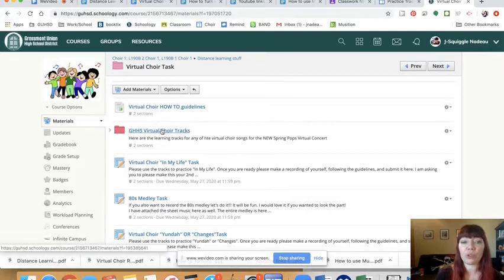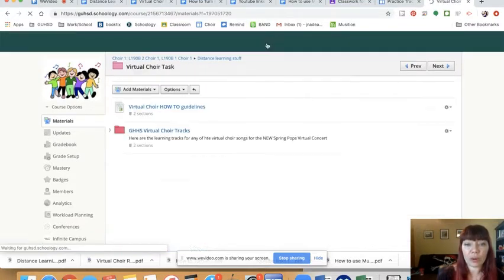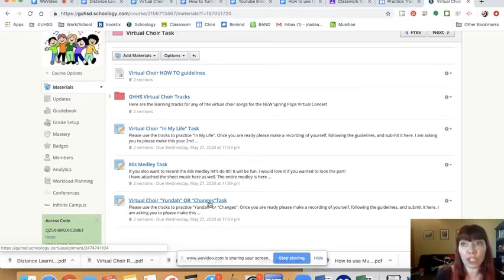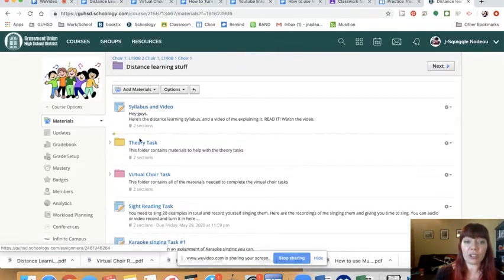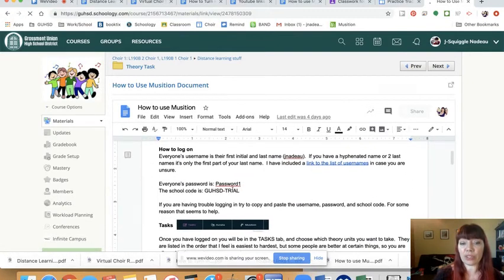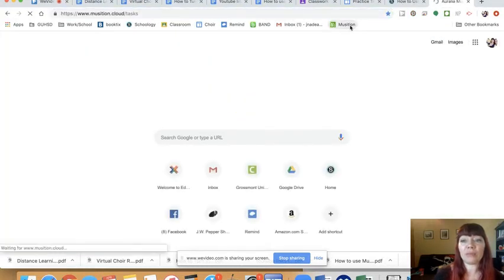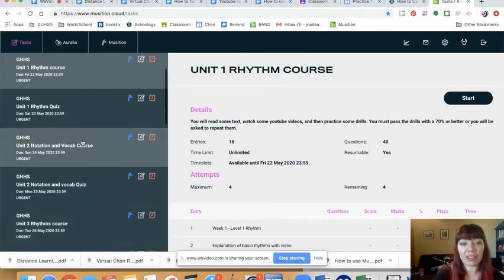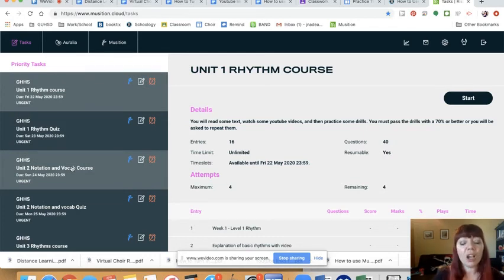Beginning Choir Task Selection